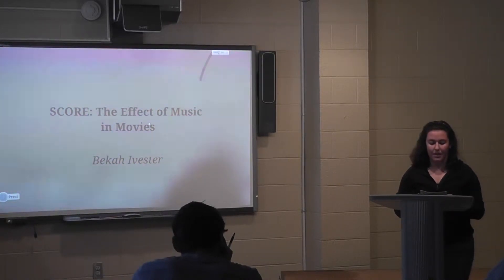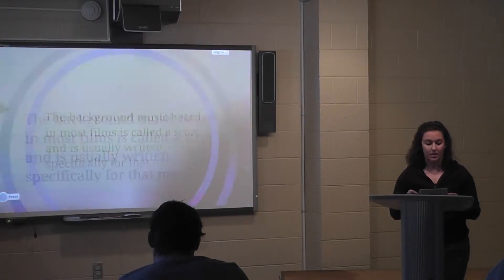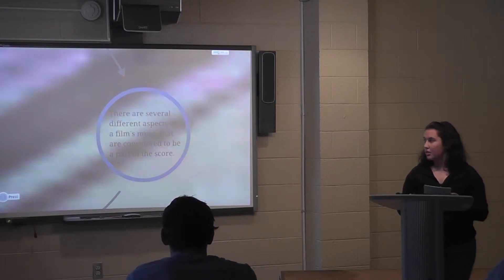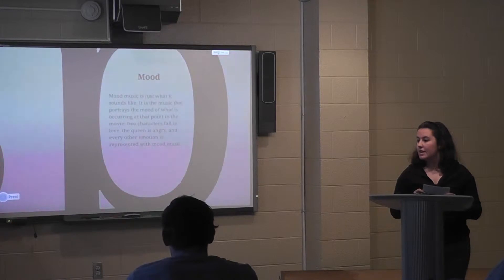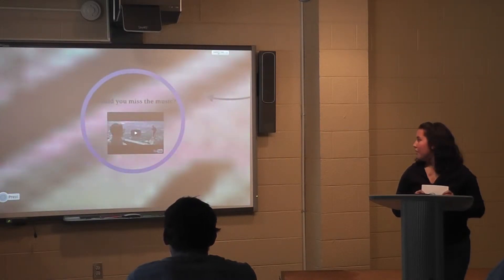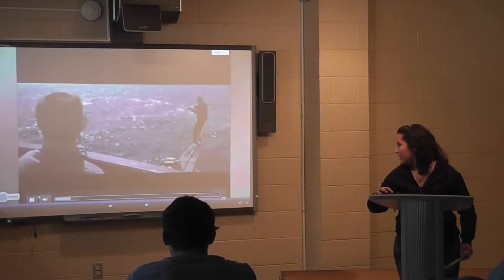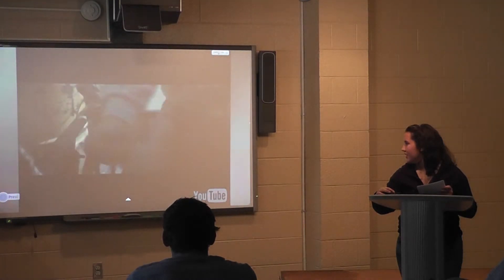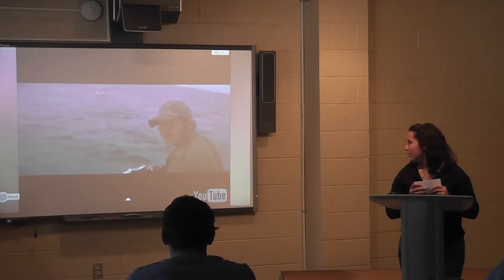fall2013informative speech 35